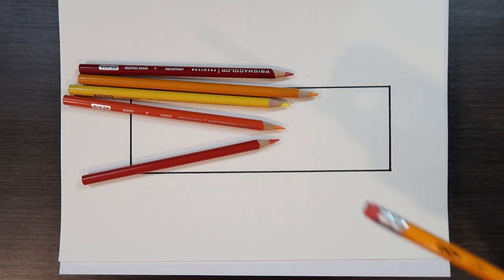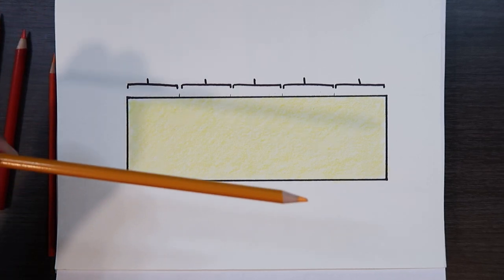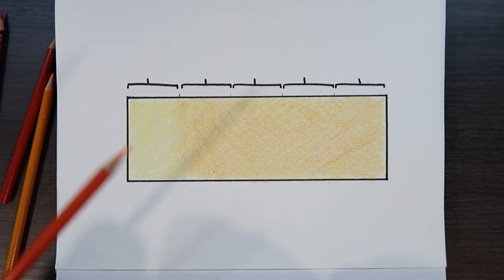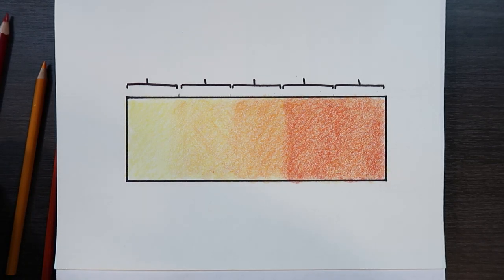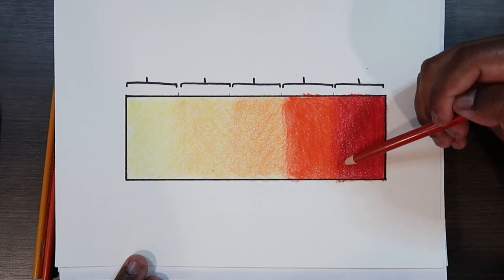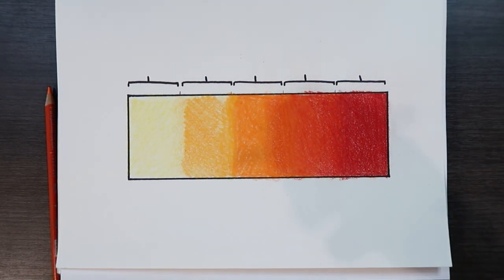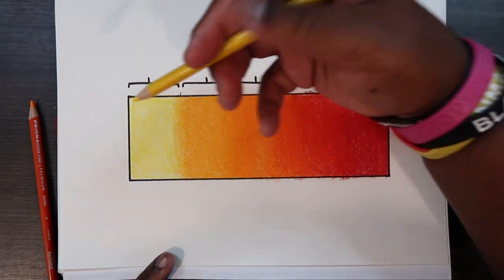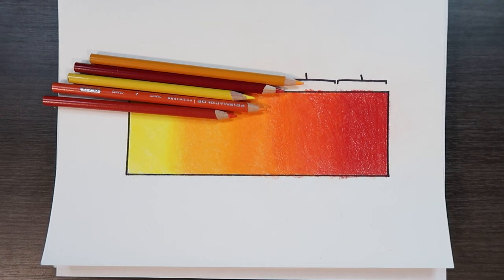How to Color with Colored Pencils | Cadillac Cartoonz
▷ Sketching Pencil - HB
▷ Prismacolor Colored Pencils ( 150 Set )
           ▷ Colors___
▷ Master's Touch Sketchbook
▷ Sharpie Black Marker

📸 Filming and Editing Supplies
▷ Adobe Premiere Pro, or Adobe Premiere Rush
▷ Canon Powershot G7X Mark II
▷ Overhead Tripod
▷ AC Adapter (for Camera)
▷ Bower Ring Light

And remember,

- 𝐂𝐚𝐝𝐢𝐥𝐥𝐚𝐜 𝐂𝐚𝐫𝐭𝐨𝐨𝐧𝐳 🎨